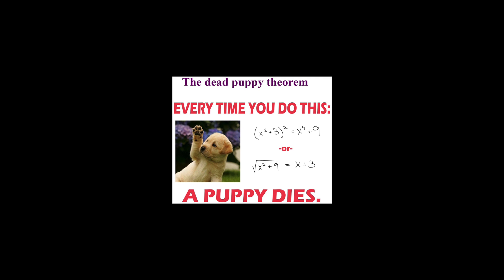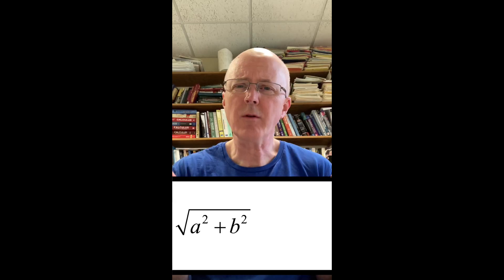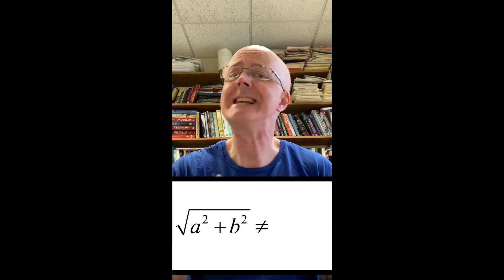Common Errors in Math: sqrt(a^2+b^2) = a+b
No-Nonsense Algebra It is a common error in math to think that sqrt(a^2+b^2)=a+b. Why does this NOT work? Most fundamentally, it is because (a+b)^2 does NOT equal a^2+b^2. Instead, by the FOIL Method, (a+b)^2 = a^2+2a*b+b^2.